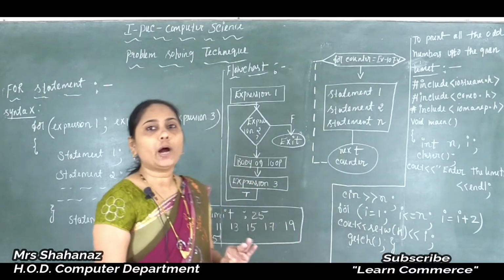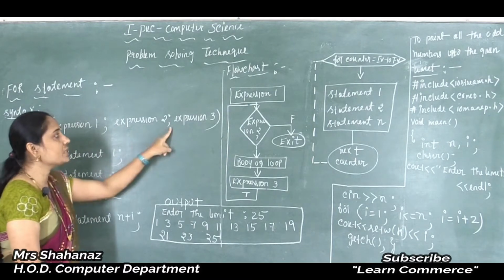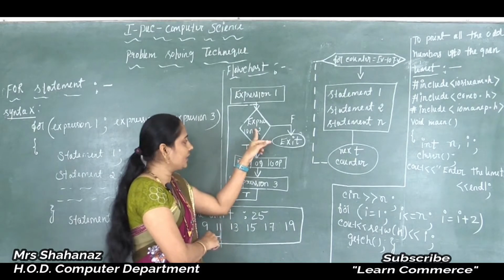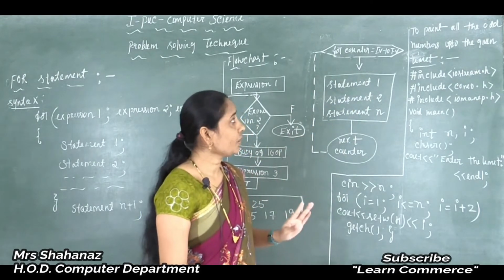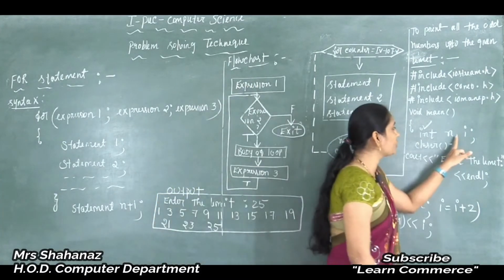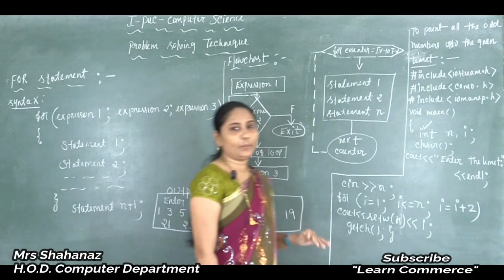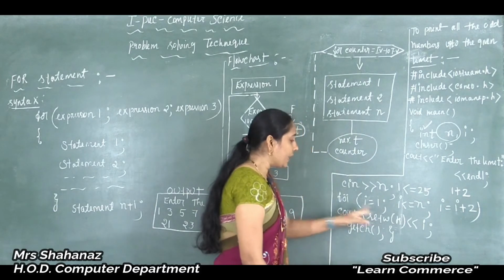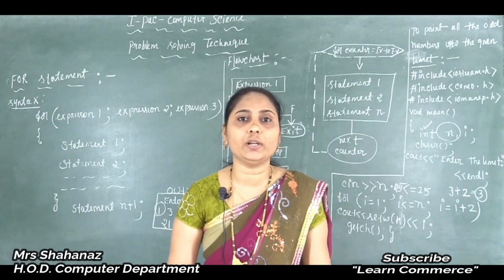FOR Statement with syntax & example | Class 11 Computer online class | Mrs Shahanaz | Learn Commerce